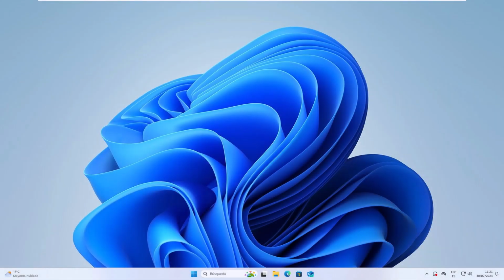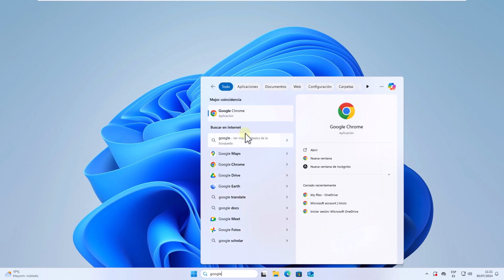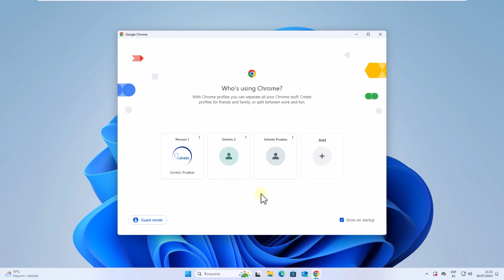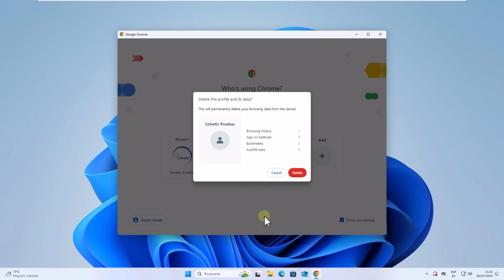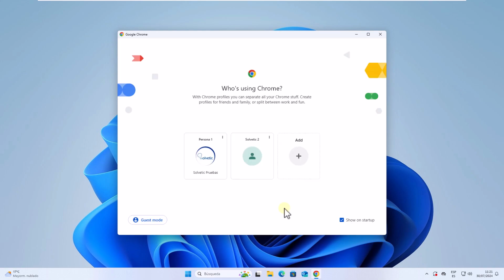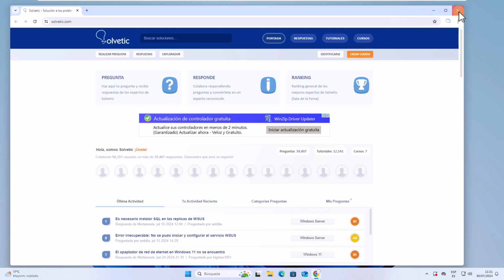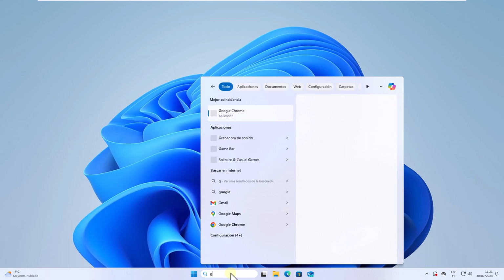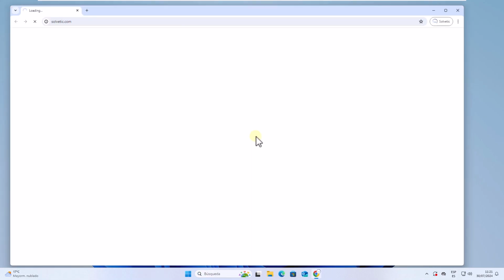Chrome Select Profile on Startup Disable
Hello everyone! Welcome to Solvetic, your go-to tech community. In this video, we're going to show you how to disable the "Select Profile on Startup" feature in Google Chrome. This feature appears when you have multiple user profiles set up in Chrome, and it can be a bit annoying if you'd prefer to access your browser directly without selecting a profile each time. Today, we'll guide you step-by-step on how to disable this option quickly and easily.